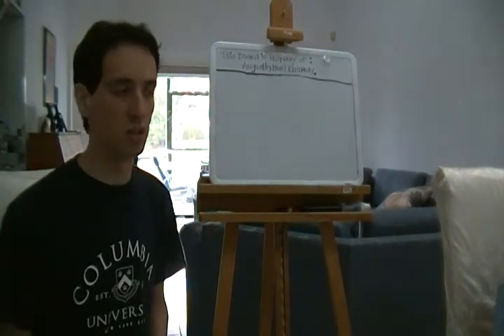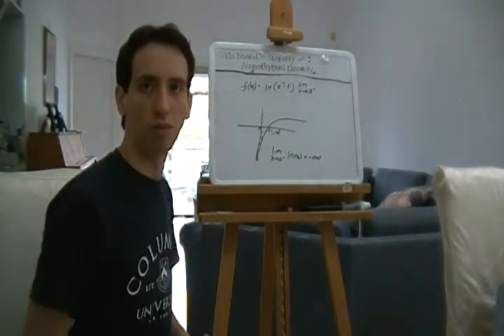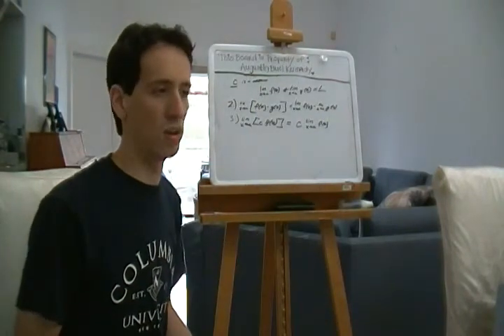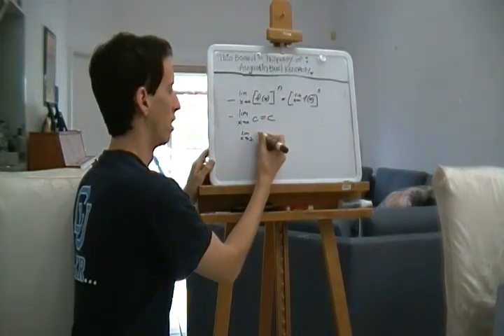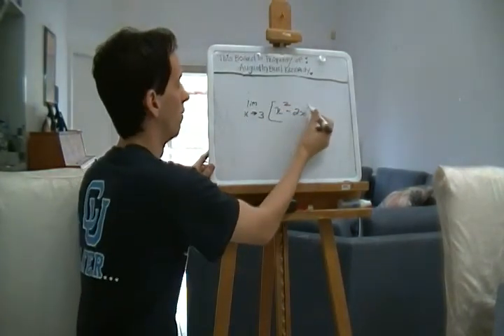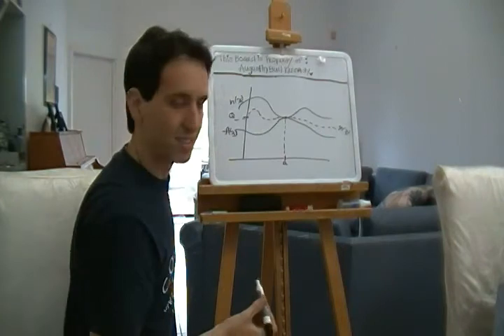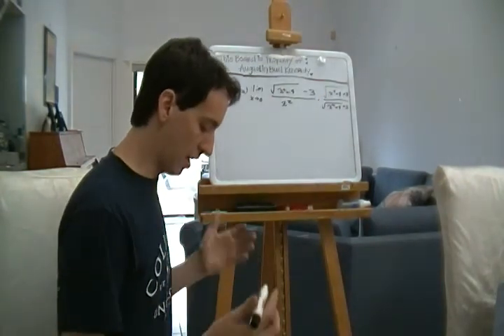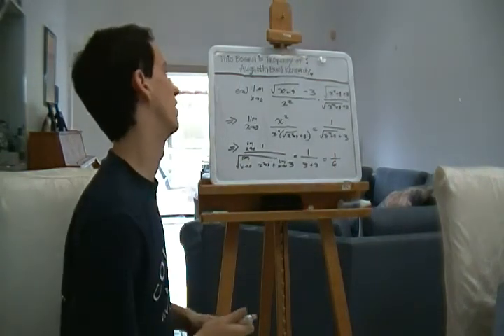Super Awesome Calculus - Limit Laws - Lecture 2:3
2.3 - Limit Laws

Examination of the limit laws and characteristics of the limit and their characterstics, as well as the Squeeze Theorem, will be covered. We will explore how to rationalize the numerator in an example. Question: p.107, q.23 (computation concept review).

BIG PROBLEM: Evaluate the limit as x approaches 7 of:
{[sqrt(x+2)]-7}/(x-7)